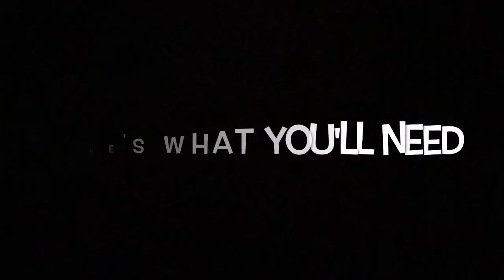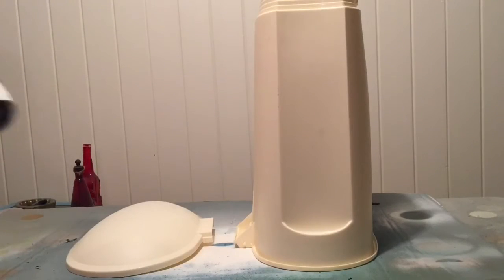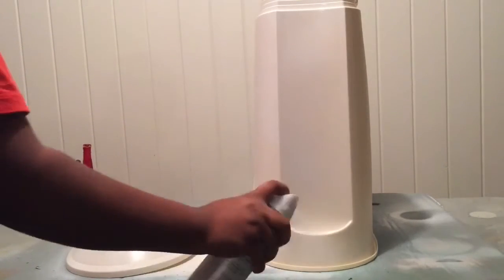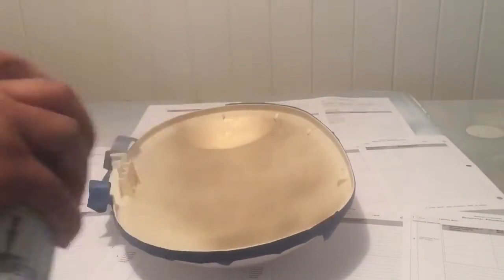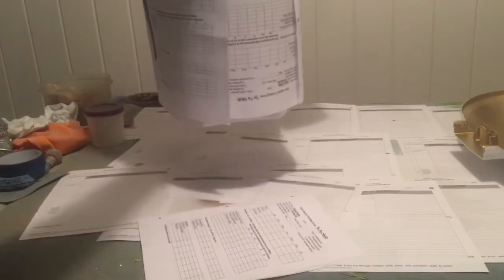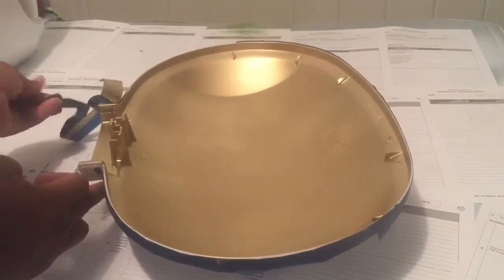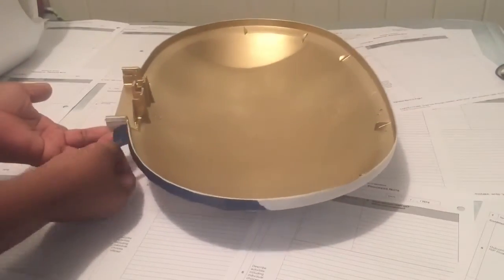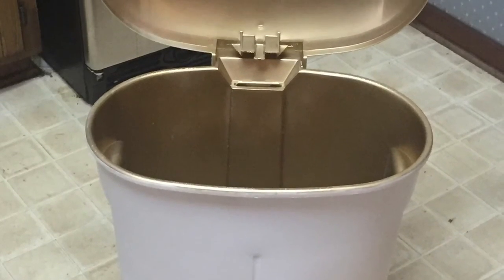DIY Furniture Makeover | Kitchen Trash Can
I looked at my basic trash can and said, "It just looks so blah!" Lol. So I decided to revamp it with some white and gold spray paint. Now I'm overly excited to use it. Crazy right?

Not shown:
After everything dries, I sprayed the trash can with an acrylic sealant to prevent damages.